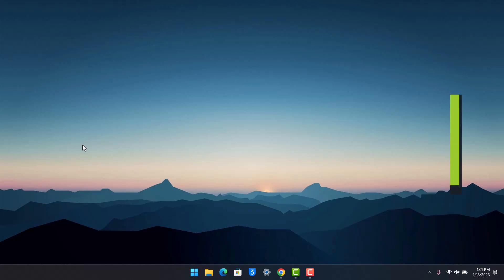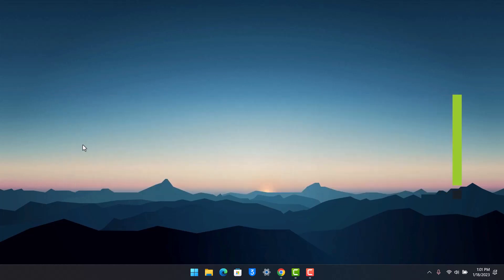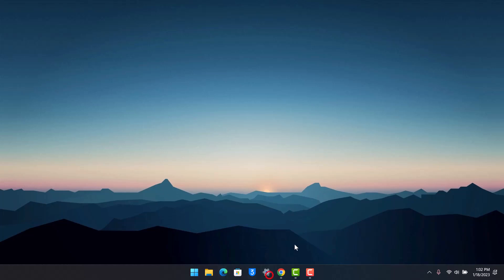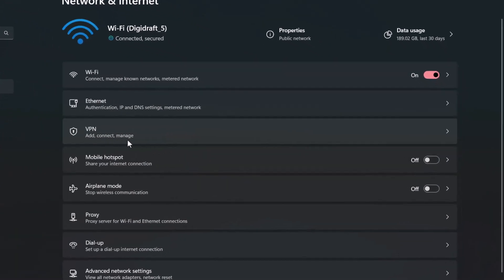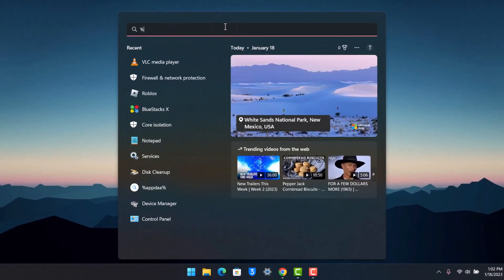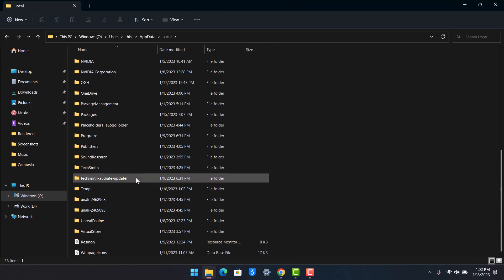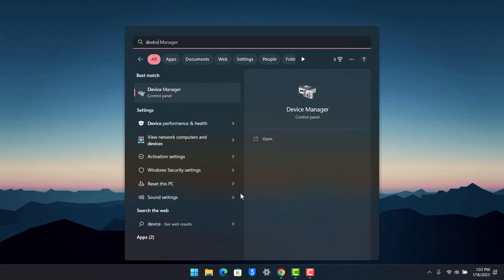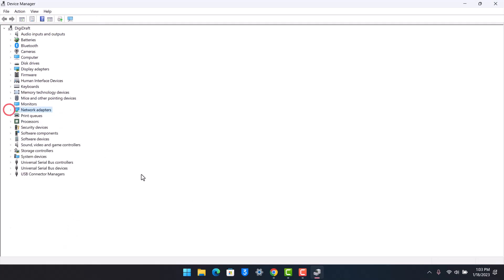How To Fix Roblox Error Code 277 - Please Check Your Internet Connection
This video guides you through an easy step-by-step process to fix Roblox Error Code 277. So make sure to watch this video till the end.

~ Chapters:
0:00 Introduction
0:15 Exploit
0:37 Disable VPN
1:04 App Data
1:34 Drivers
1:56 Conclusion